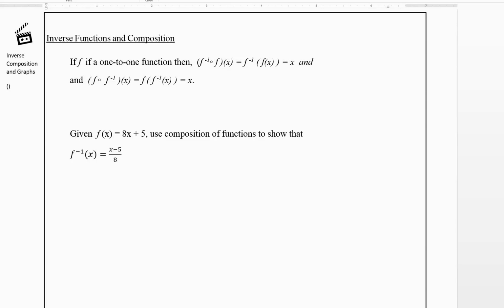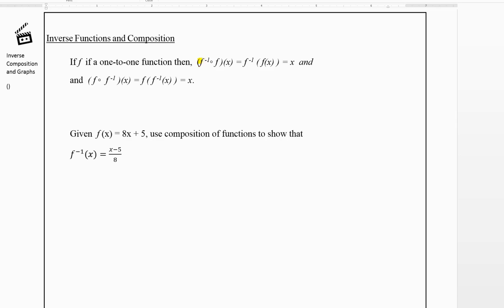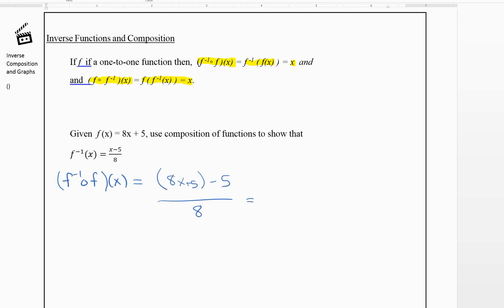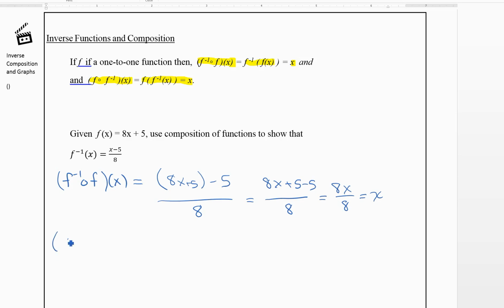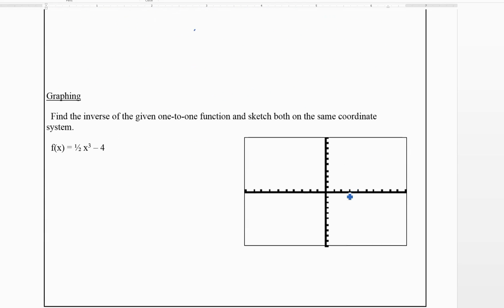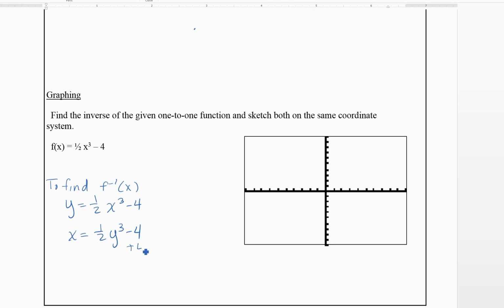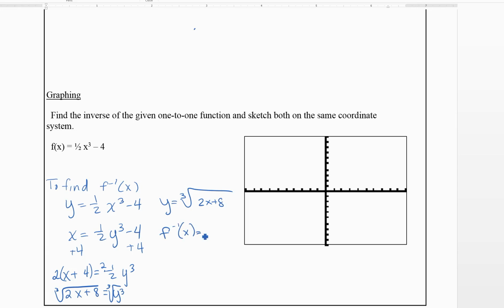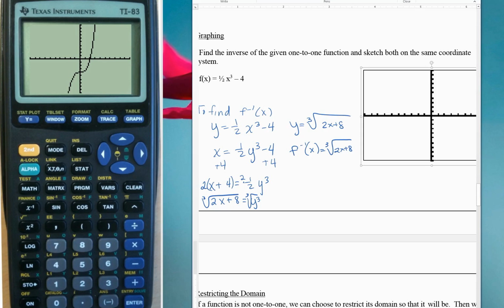inverse composition and graphs